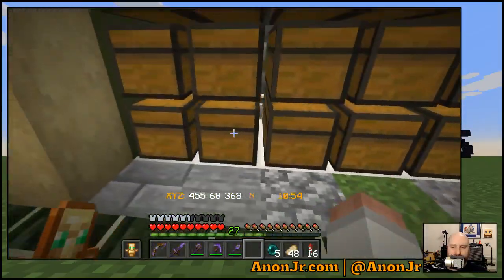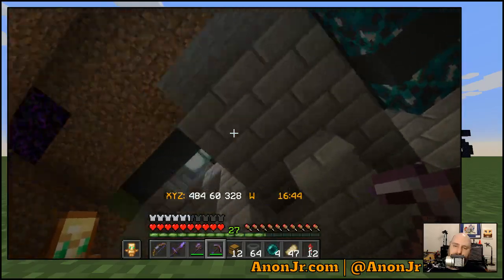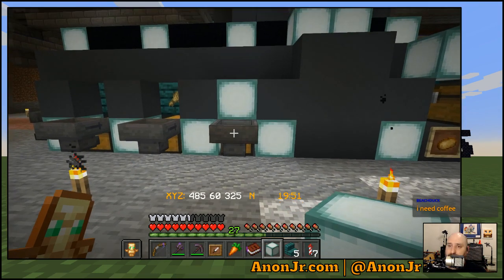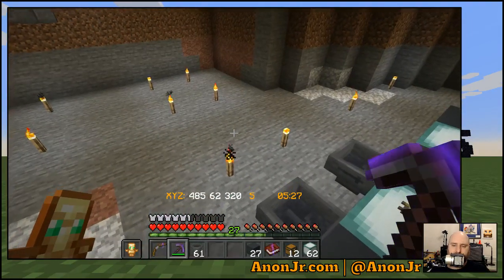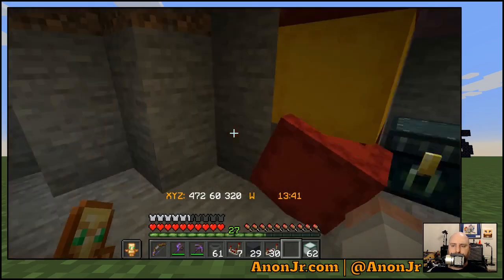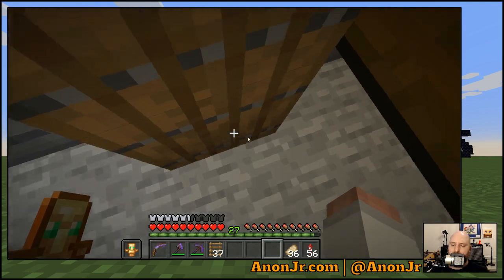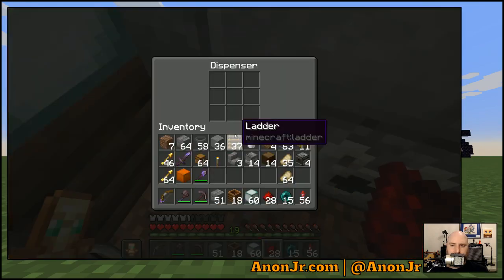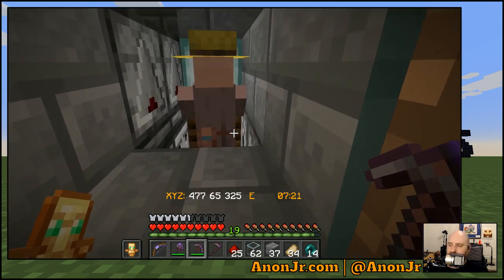CoffeeCraft Live Stream Archive (2021-03-02)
Despite (amidst?) distractions, I take some time to work on the neglected crop farms. We've got a small carrot farm going, and maybe a setup for the other three... though not quite meeting the specs we set at the top of the stream.